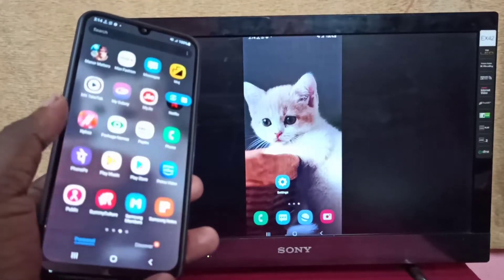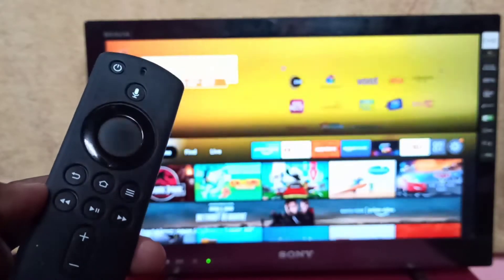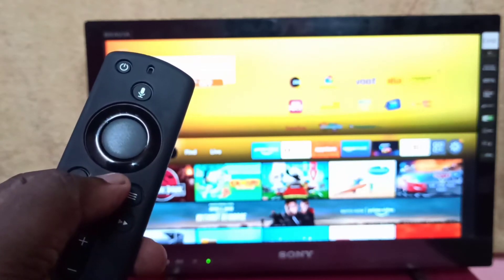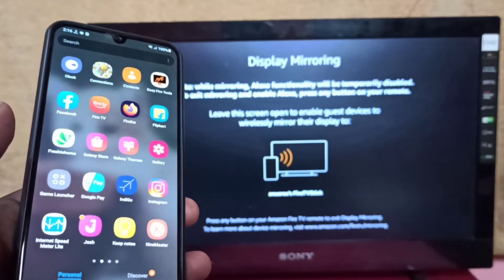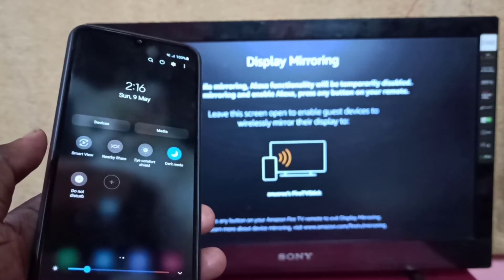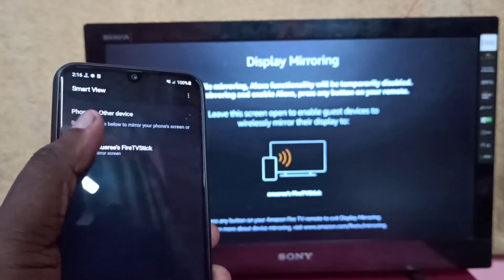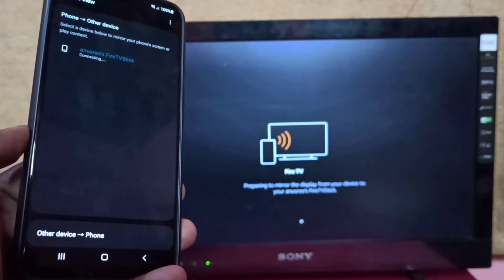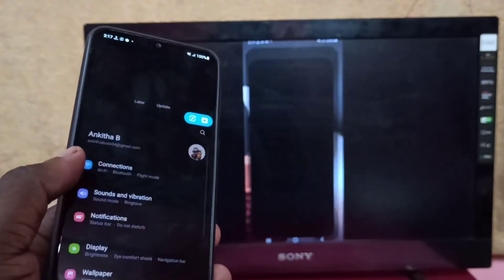Samsung Galaxy A51 A31 A32 A12 A52 Screen Mirroring with Amazon Fire TV Stick | Screen Cast